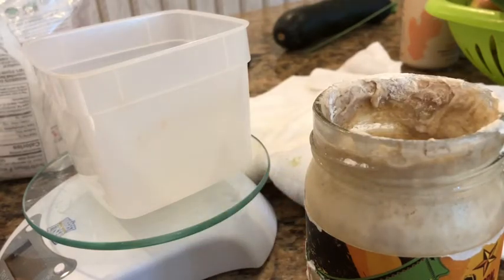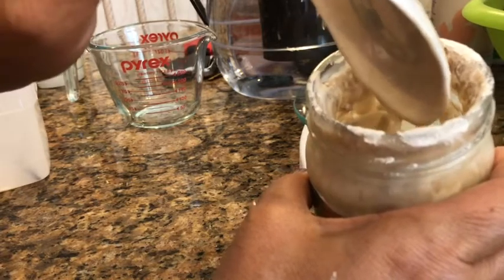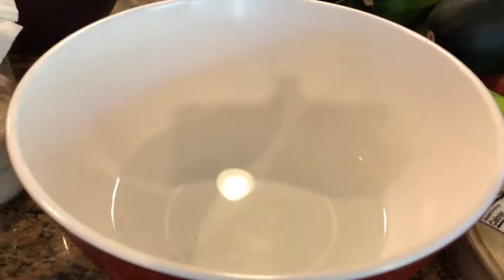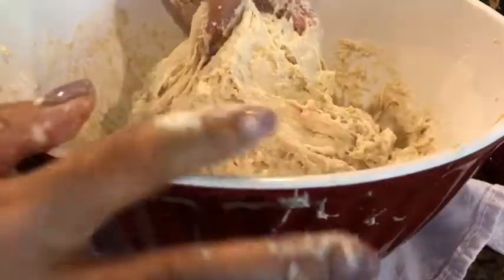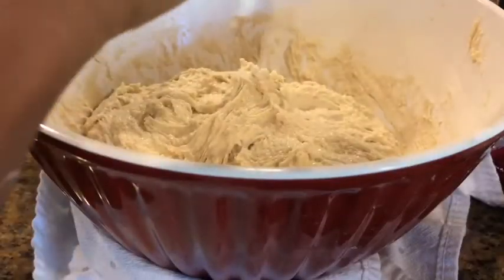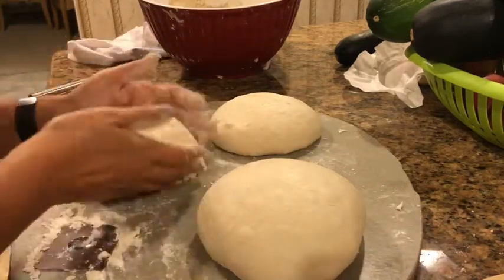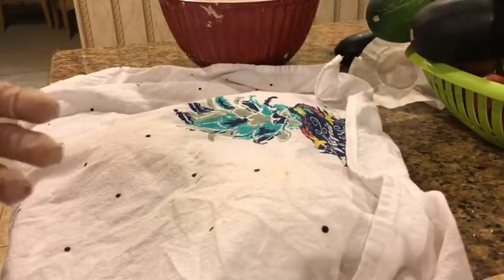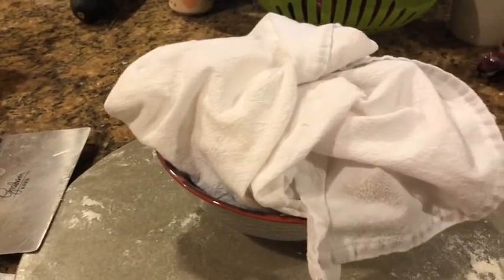Baking Sour Dough Bread by an average Home Baker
There's tons of videos on how to make sour dough starter.  Its not that hard.  You can even buy sour dough starter online or get some from a friend.

Once your starter is matured...then you can start making the Levain.

Schedule in the Video:
Day 1     8:30 a.m. : Mix Levain
      * 50g  Mature Starter
       *40g  Wheat Flour
       *40g  Organic White Flour
       *80g  Room Temperature Filtered Water

Use a large jar.  Mix together.  Let sit out for at least 8 hours.
Feed the starter: reserve 113g or 4 oz of old sour dough starter.  Feed equal parts flour and filtered water.   Return to refrigerator.
              3:30 p.m.:  Mixing the Dough & Bulk Fermentation

        * 900g Flour (I use All Purpose) but you can use bread flour
        * 100g Wheat Flour
        *  700g Room Temperature Filtered Water

Add water into a large bowl.  Add all of the risen Levain.
Add the flours.
Mix together until all the water and flour is mixed together.
Cover bowl with tea towel or plastic wrap.  Rest dough in an oven w/ light on.  Ideal environment 85 degrees for 20 minutes.

      *50 g Room Temperature Filtered Water
      *20 g Salt (I like Himalayan Salt - pink stuff)
Mix into the Dough until fully incorporated.

Return to 85 degree environment, covered for 20 minutes.

4:00 p.m. Perform 1st set stretch and folds. - do about 8 times.
4:25 p.m. Perform 2nd set of stretch and folds.
4:45 p.m. Perform 3rd set of stretch and folds.
5:05 p.m. Perform 1st set of coil folds - 4 times.
5:25 p.m. Perform 2nd set of coil folds
6:05 p.m.  Divide dough and perform 1st shaping.
7:20 p.m. Perform final shaping and transfer to bowls or bannetons for final rise in the refrigerator.

Either 4 hours later - 3 days later... THE BAKE!

Preheat oven 480 w/ Dutch oven in for at least 30 mintues (I do it in a toaster oven, so I only need 15 mintues).

Sprinkle cold dough with flour (optional)
Score bread with sharp razor.  Spritz bread.
Put into oven 480 for 15 minutes with lid on.

Lower temp to 450, remove lid.
Bake another 10 minutes or until you are satisfied with color on crust.

** Your oven will be different then mine, so you'll need to figure out time and temperatures that work best for you.  You might want to try 500 degrees in the initial bake - 480 is the highest my Breville Smart oven goes to.

Take out bread.  Remove from Dutch oven.  Remove parchment paper. Set on cooling rack for an hour.  DO NOT cut into bread before hand...unless you're going to eat the entire loaf... then, hey - enjoy it.  No judgement here!